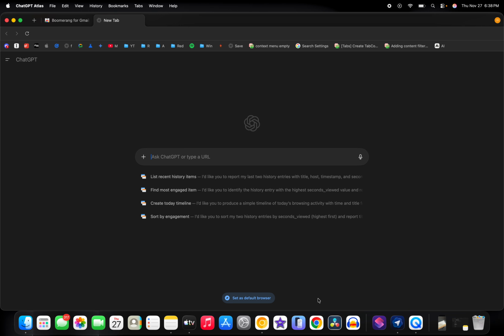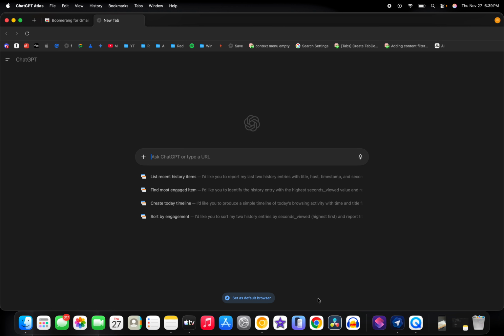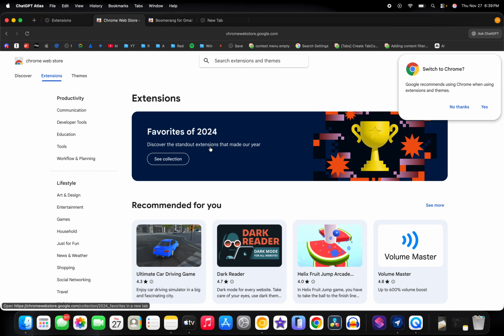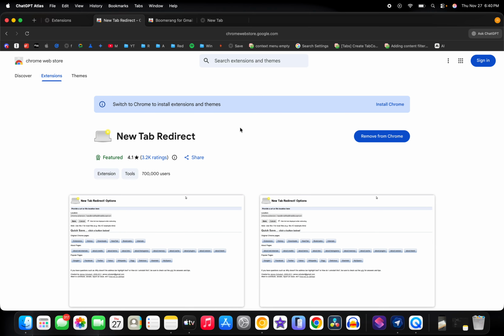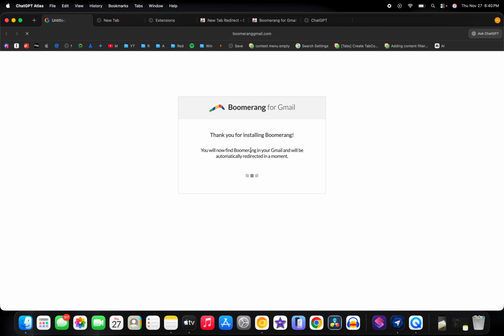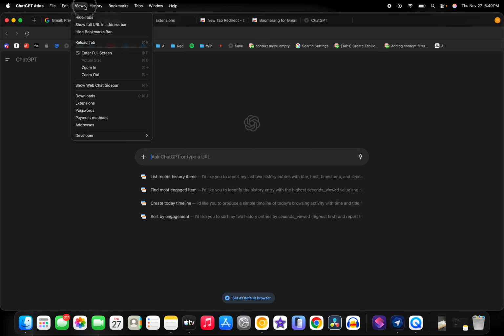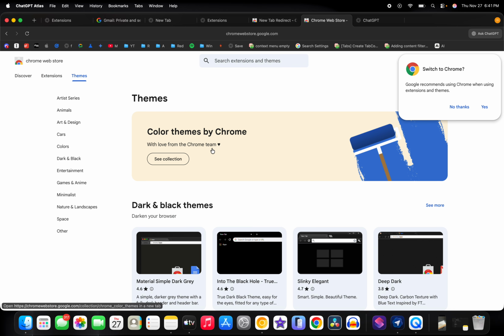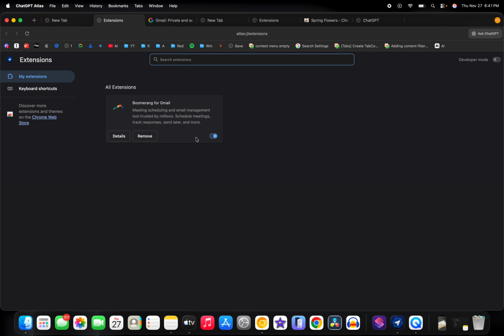ChatGPT Atlas Extensions: How to Install Add-ons & Web Apps